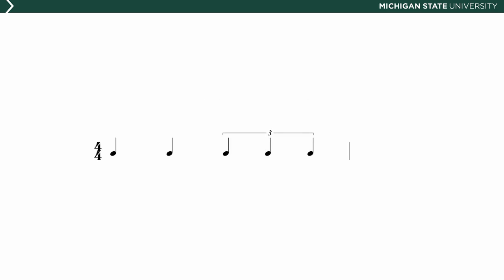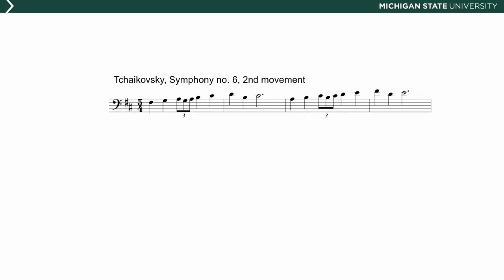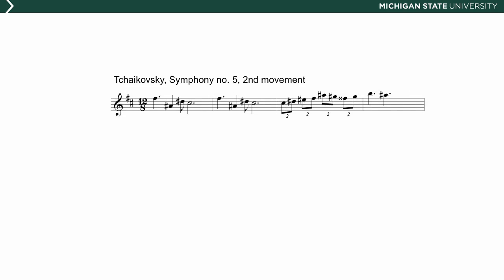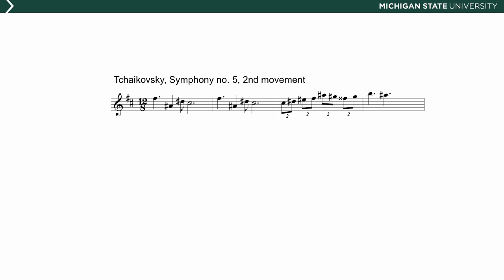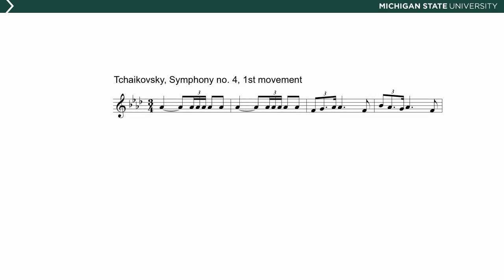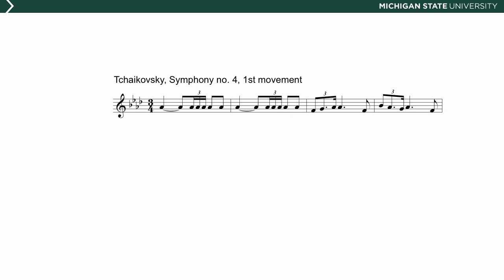3.5 Metric Notation: Tuplets